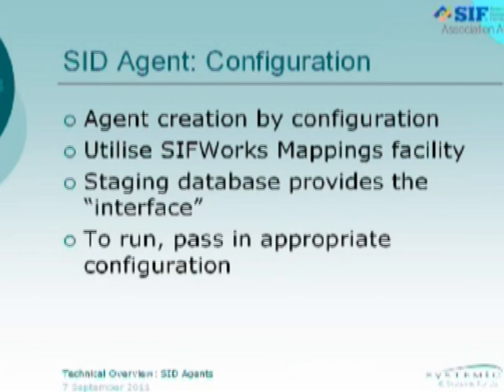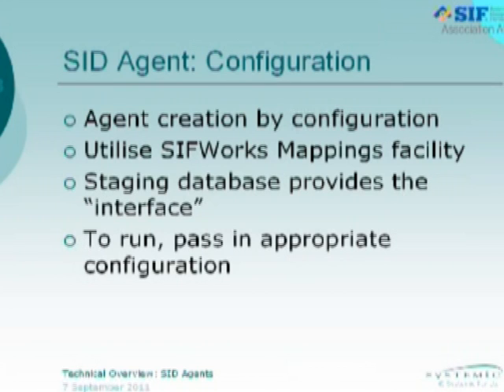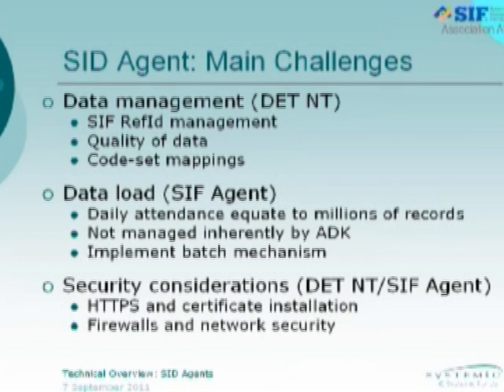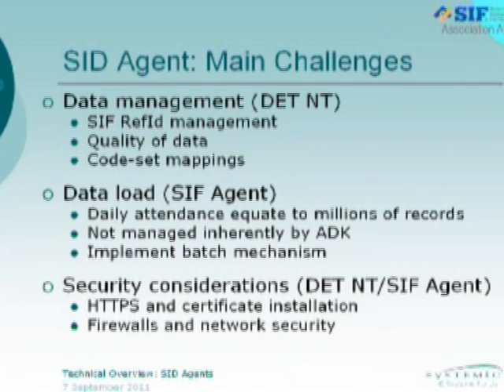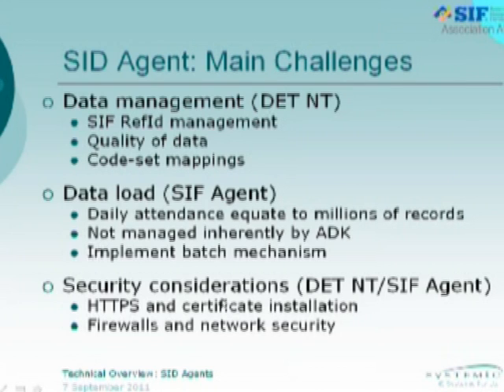TRI NT Part 3 SID Agent.mpg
From the Australian Tri-Borders project which tracks attendance of indigenous students across jurisdiction boundaries, a technical description of the SIF agents used in the Northern Territory